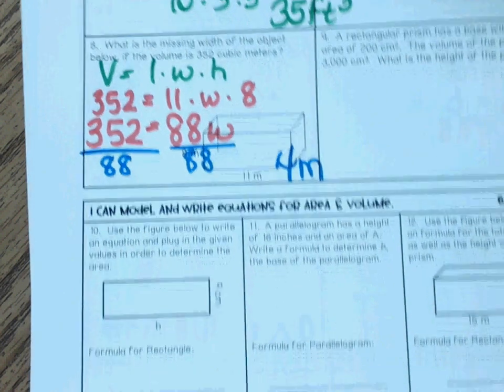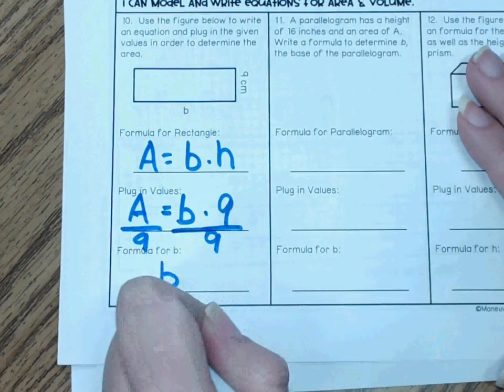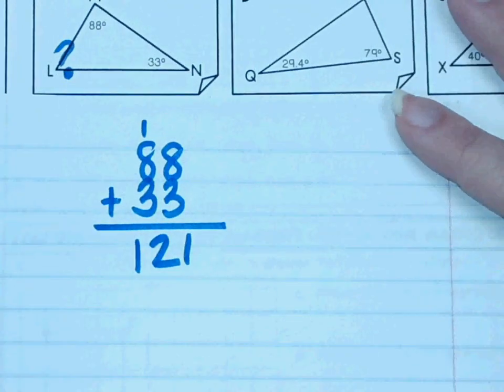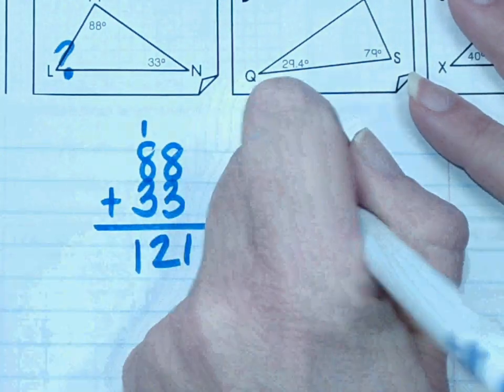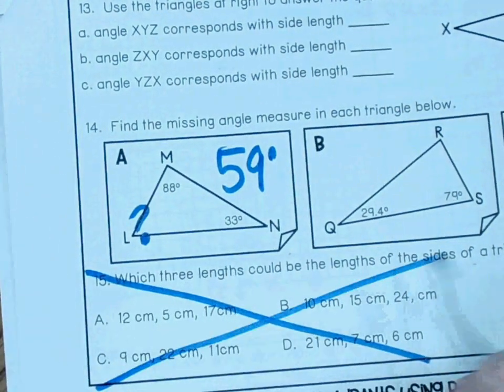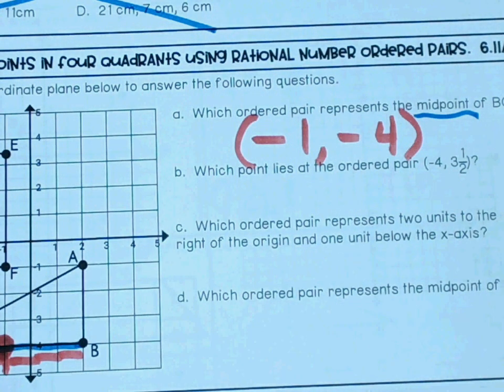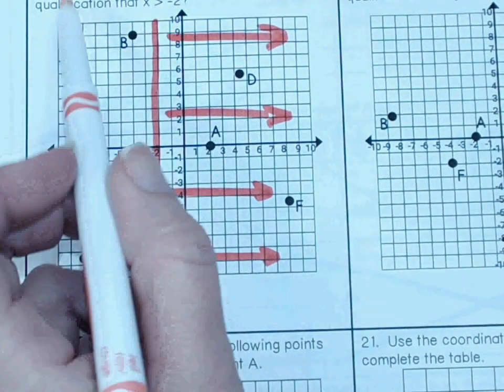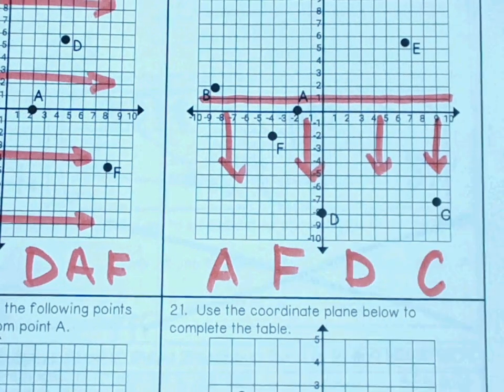April 2 Review part 2